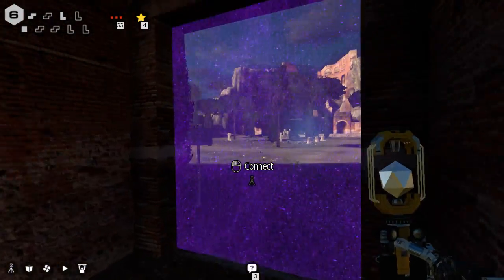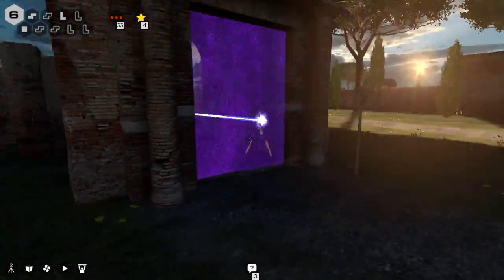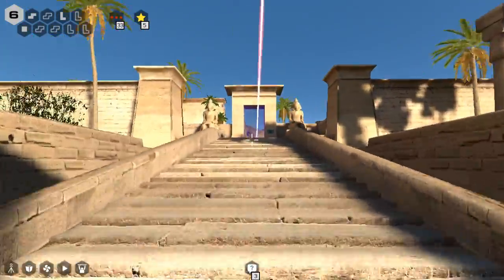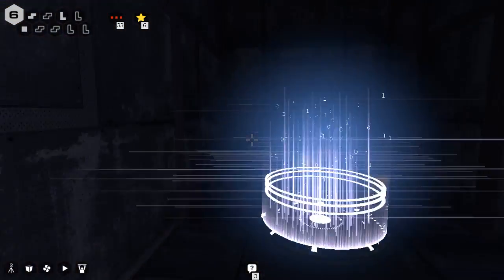The Talos Principle - Episode 55 "Borrowing Lasers"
Turns out getting the other laser colors is easier than I thought.